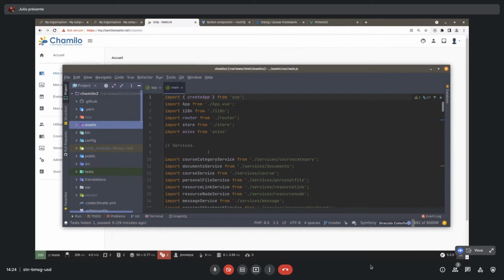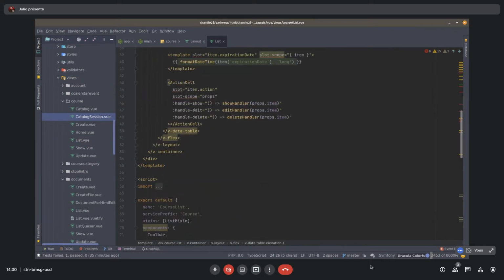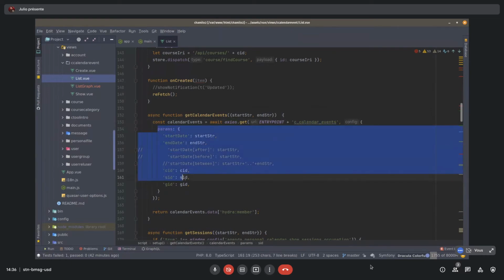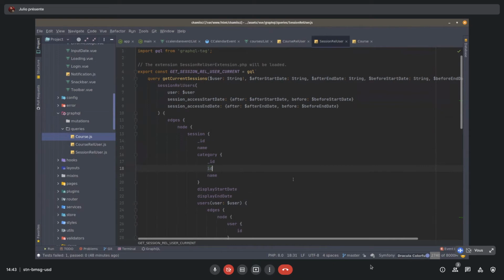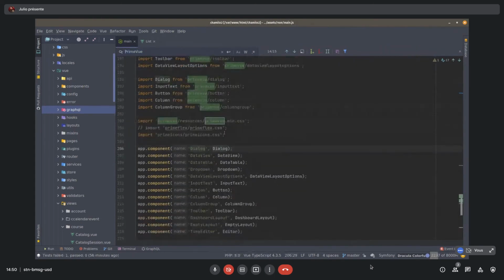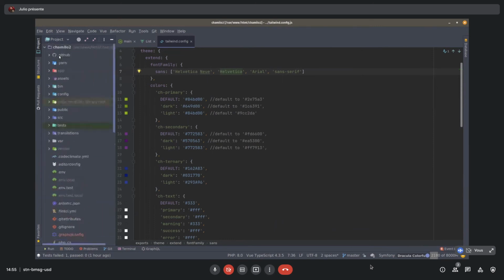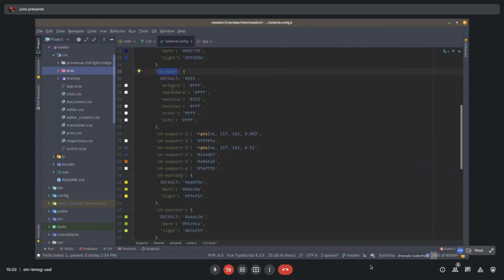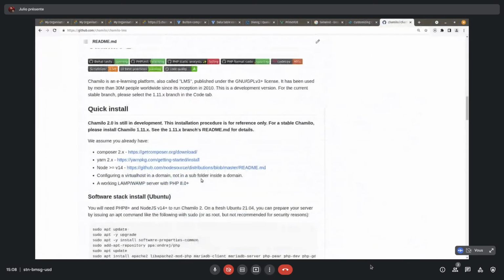Chamilo 2 dev course - Ep 7/7 - Frontend